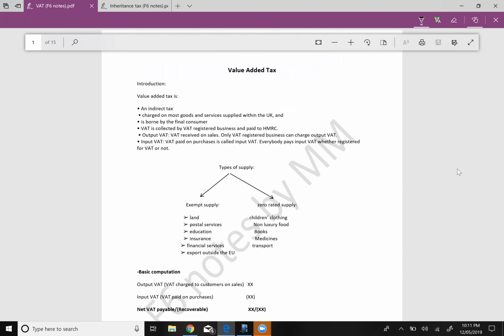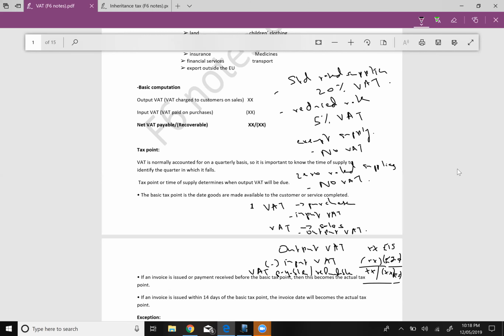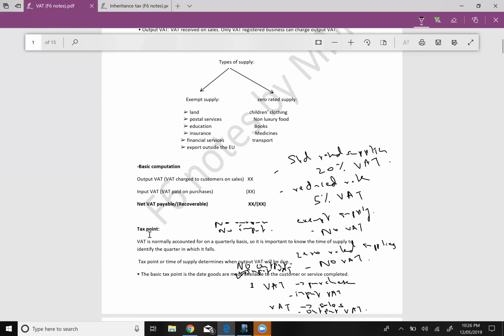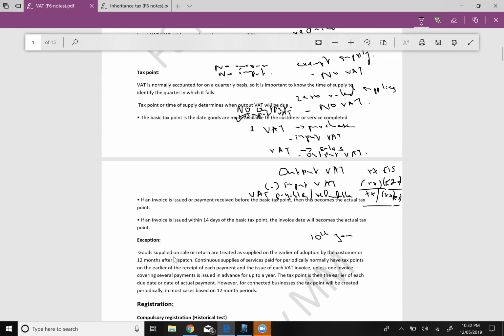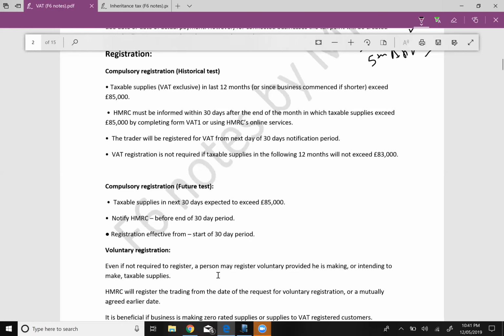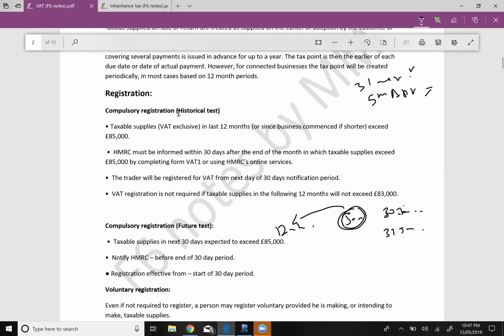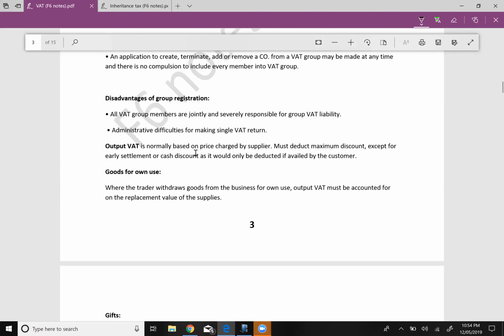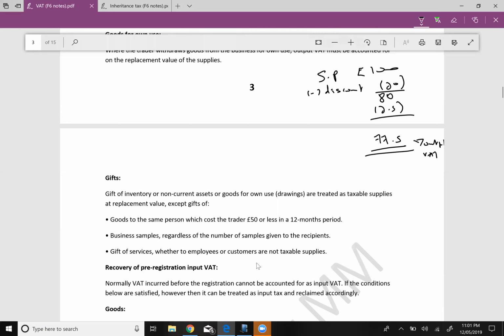f6 VAT Part 1